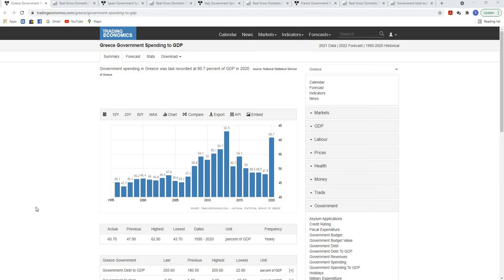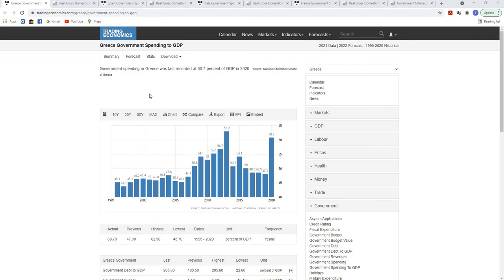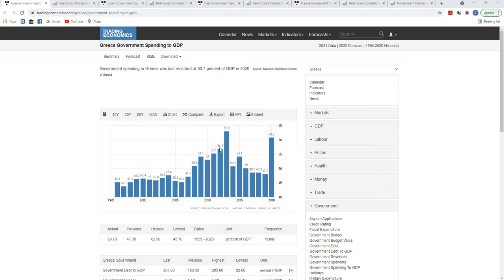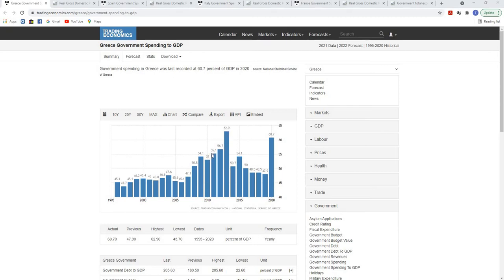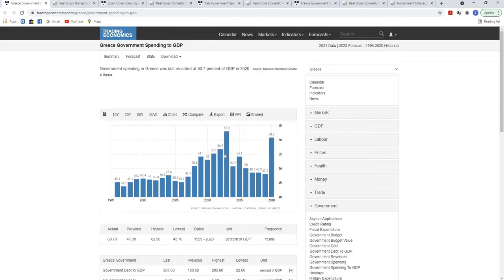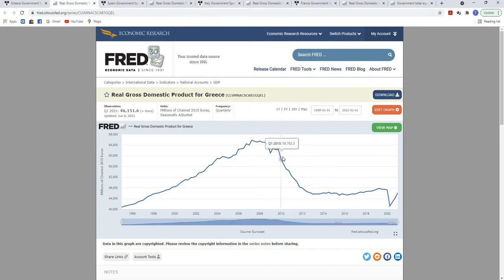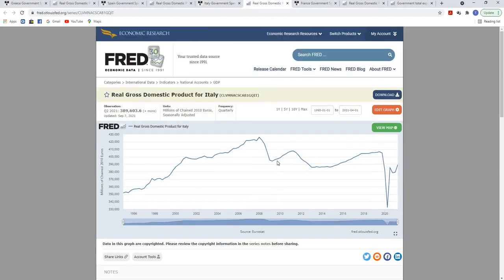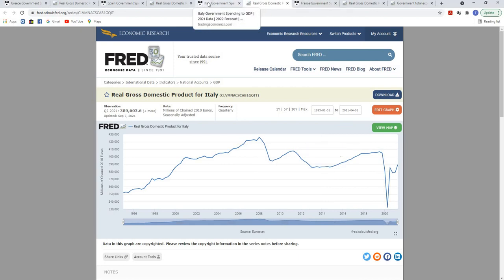How Much Government Spending is Too Much?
In this video, I analyze several European countries' government spending to GDP ratios and draw some general conclusions about levels of government spending that once reached lead to a nation's economic decline.